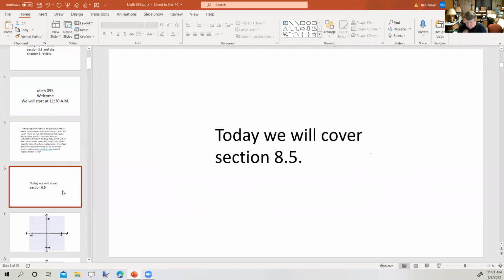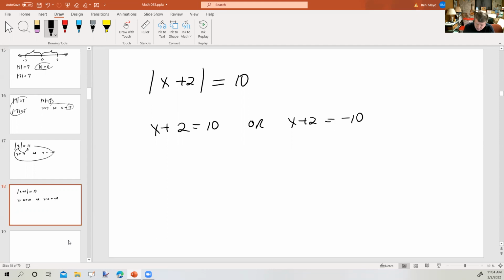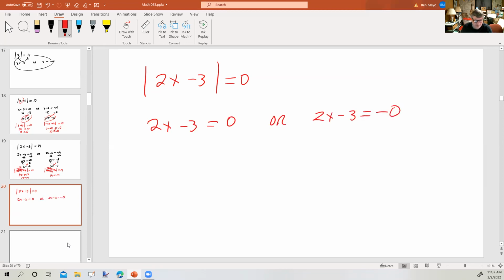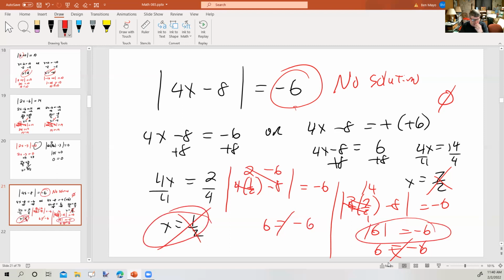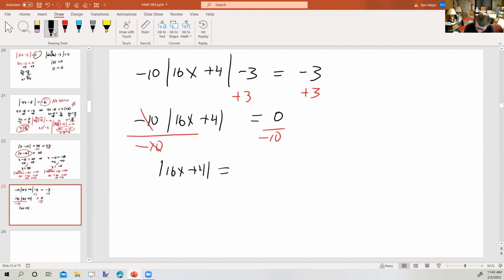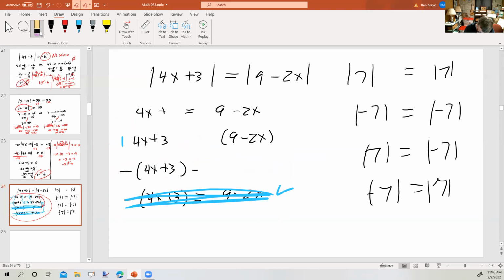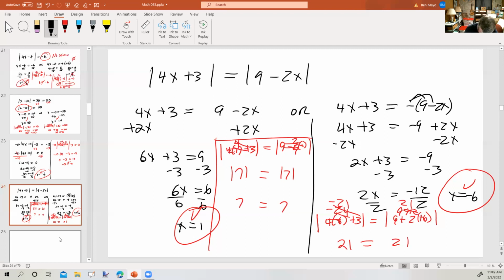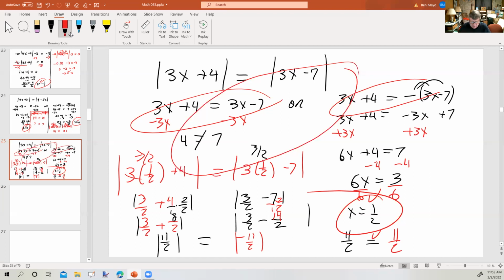Math 095 Winter 2022 Section 8.5